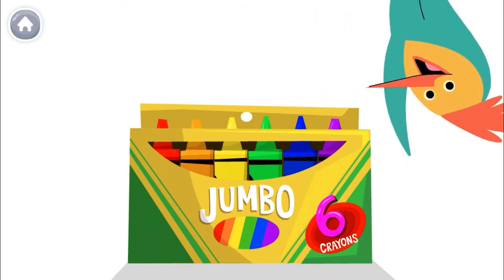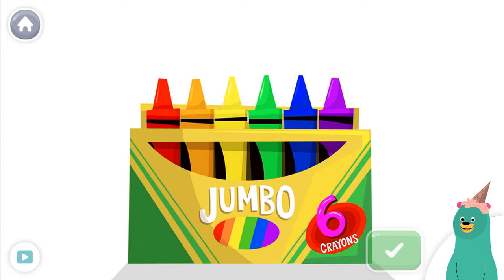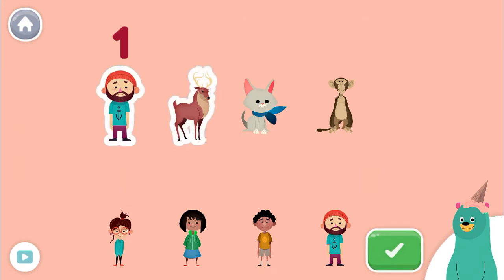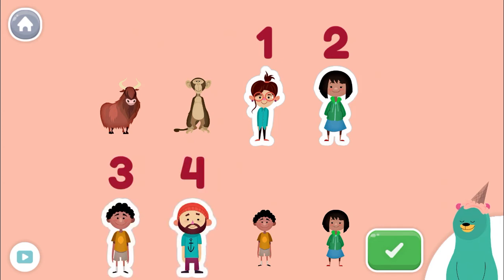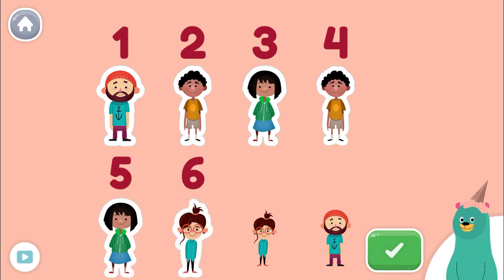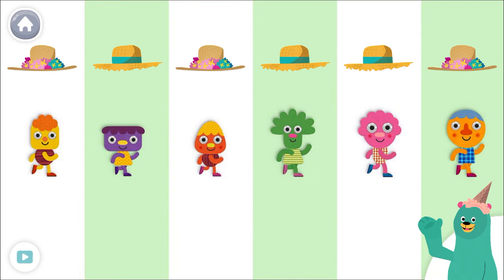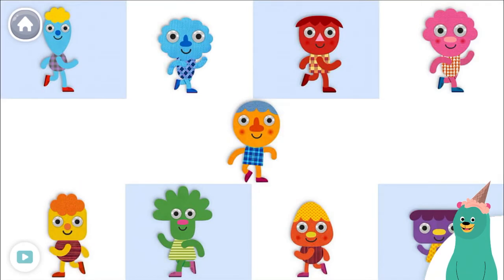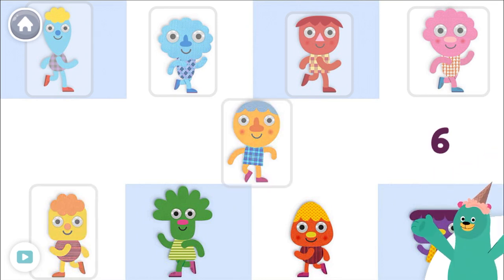Count 6 object - Number 6 - Counting 6 objects for children and kids - Counting numbers for kids